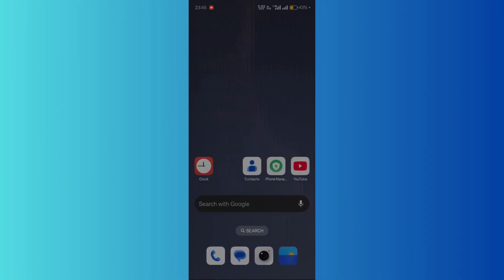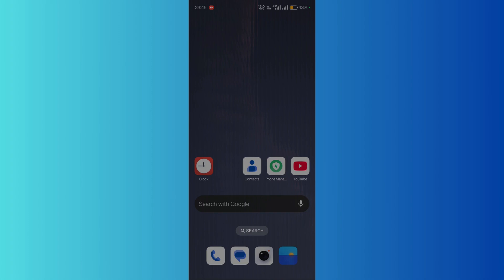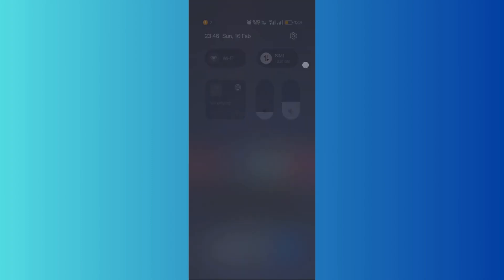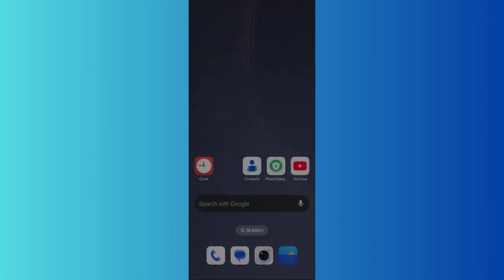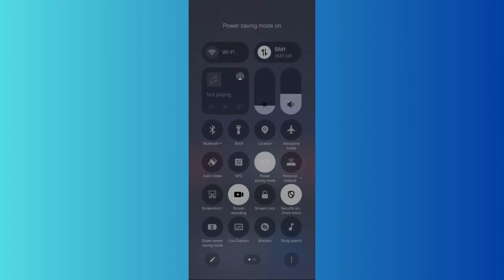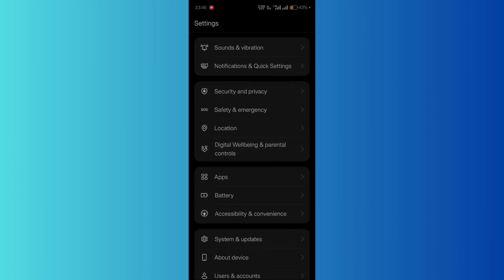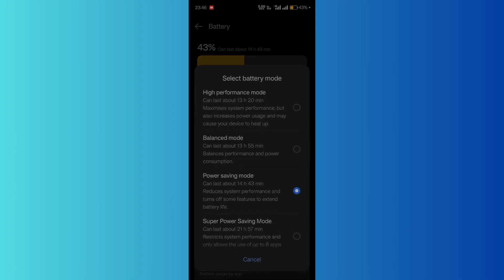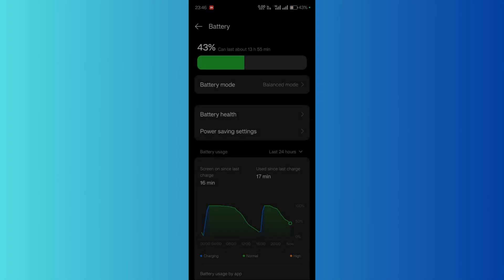How to Fix Yellow Battery Icon on Android & iPhone | Low Power Mode Issue Solved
Seeing a yellow battery icon on your phone? 🟡🔋 It usually means Low Power Mode is enabled! In this quick guide, I'll show you how to fix the yellow battery icon on both Android & iPhone and restore normal battery settings.

🔹 In This Video, You’ll Learn:
✅ What the yellow battery icon means on Android & iPhone
✅ How to disable Low Power Mode on Android & iPhone
✅ How to extend battery life without Low Power Mode
✅ Works on Samsung, OnePlus, Xiaomi, iPhone 15, 14 & more!

📥 Fix Yellow Battery Icon:
⚙️ For Android: Settings / Battery / Turn Off Battery Saver
⚙️ For iPhone: Settings / Battery / Disable Low Power Mode